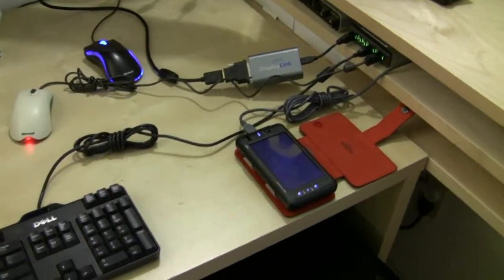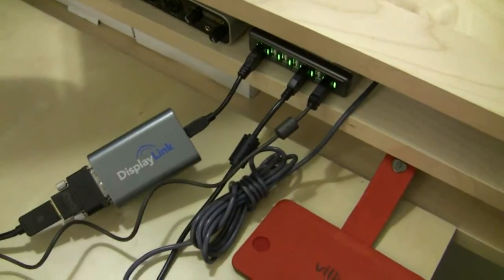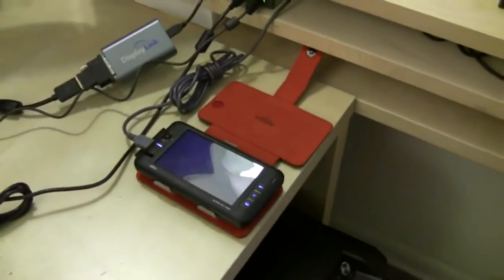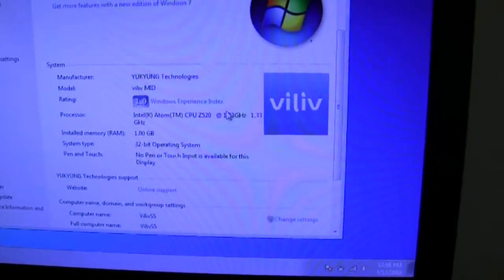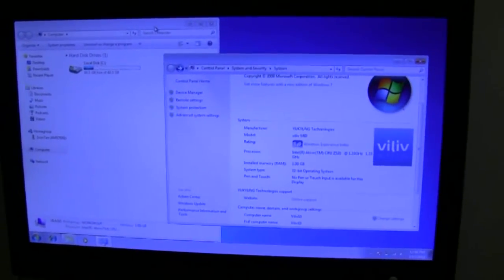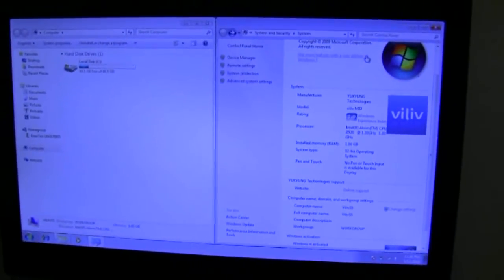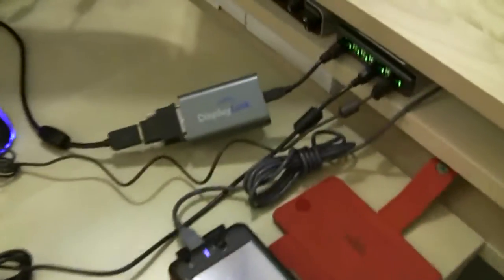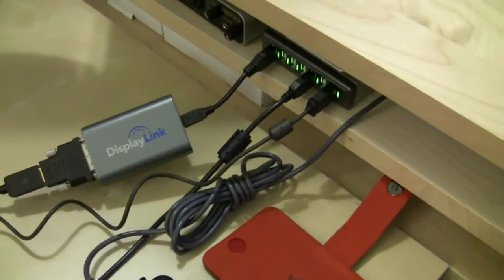USB to HDMI/DVI - DisplayLink on a Viliv S5 Atom Based UMPC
The Viliv S5 hooked up to a DisplayLink USB to DVI adapter running via HDMI to a 720p display.